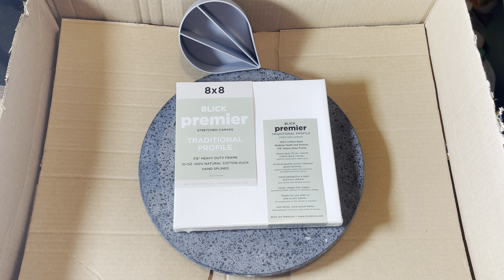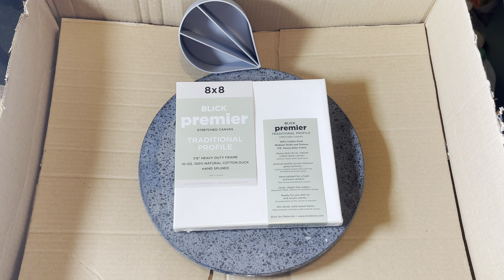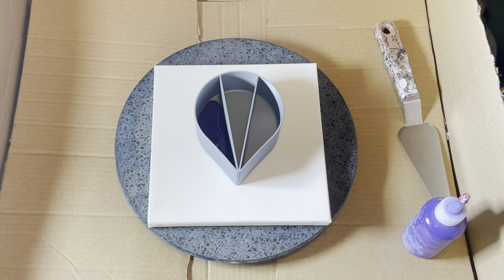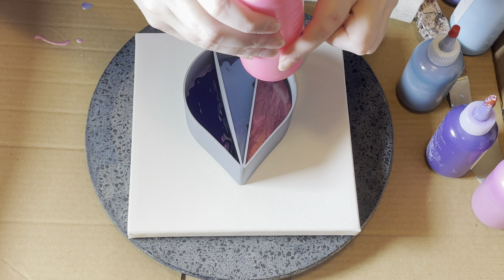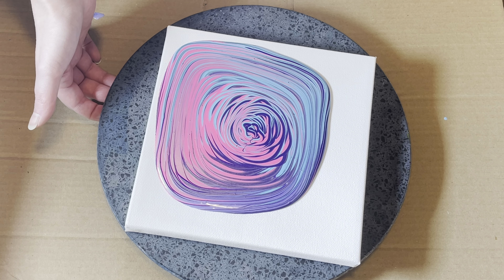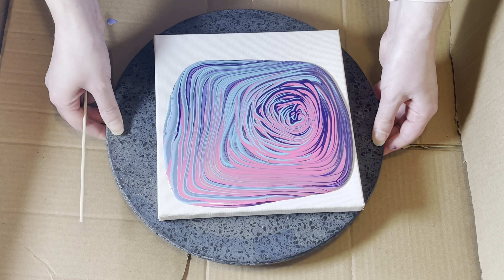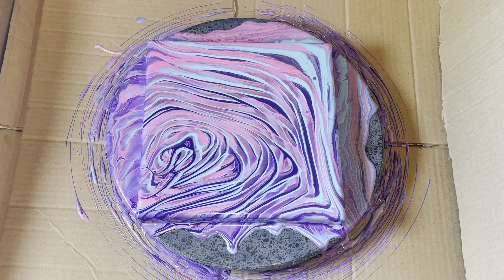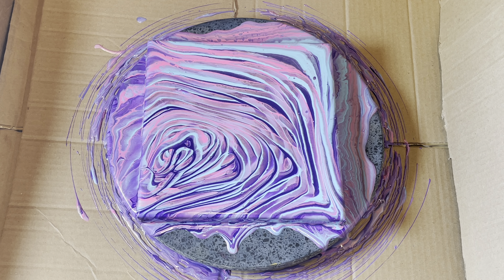2021 Fluid Art #1 - I used my 1st Split Cup and Color Shift Paints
In this video, I wanted to try one of my split cups that I ordered from Etsy.  I ordered 2 recently from SplashNcolor.

I have been curious about the Split Cups, and I really enjoyed this one.  I know I could use a lot of practice and could do a lot better, but it was fun for my first time.  I used my Lazy Susan Spin Table to help spread the paints this time.  This helped a lot too; since I usually stretch things in very weird ways when I tilt on my own.  I need to practice with getting the end of my ring more centered though, and I need to be careful about drips when I finish my pour.

In this pour, I used the following colors:  Liquitex Basics Dioxazine Purple, Artist Loft Light Blue, Artist Loft Neon Pink, Folk Art Color Shift Blue-Violet Flash, Folk Art Color Shift Blue Flash, and Folk Art Color Shift Orchid Flash.

My Color Shift Paints were mixed with 1 ounce of Floetrol, 1 ounce of Liquitex Pouring Medium, and the full 2 oz bottle of Color Shift Paint.

My Liquitex Basics and Artist Loft Paints were mixed with 2 parts of my normal pouring medium to 1 part paint.  I was testing different mixes for the past year or two (I started pouring in March/April 2019).  I have tried different mixes and I stopped sharing the info for awhile because I was testing out a lot of differnet combinations.  However, I have discovered that for most paints, I really prefer this mix, so I will start sharing it now as I think it should work well for most people.

My Normal Pouring Medium:  3 parts Floetrol, 1 part GAC 800, 1 part Liquitex Pouring Medium, and 1 Part Golden Airbrush Medium.

I enjoyed using the split cup for the first time.  I do think it was a little too big for this amount of paint needed.  I think I may order some smaller ones too.  I messed up a little bit when I was finishing the pour.  I tried to spin that part off, but part of it was still there.  It started out going too much to one side, so the whole image is off-center.  I don't 100% like it yet, but I may like it better after it dries.  The colors are pretty together, and I liked the color shift paints.  I can't wait to see them when they dry.  I need to remember to level the table/box/canvas before I pour next time.

I haven't determined set days for the new videos and they may vary some, but I hope to try to keep regular with at least 2 new painting videos per week this year.

Let me know what you think of this one in the comments below.